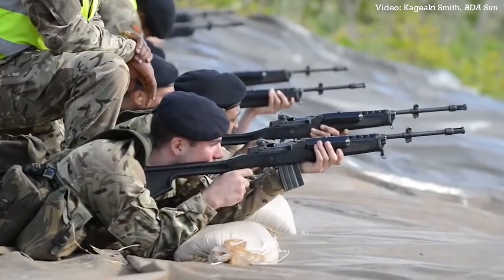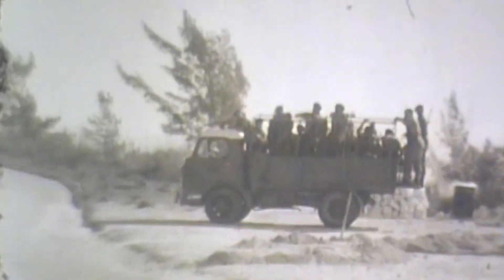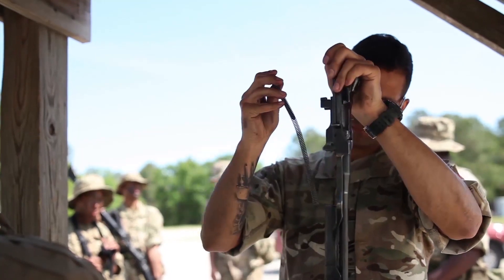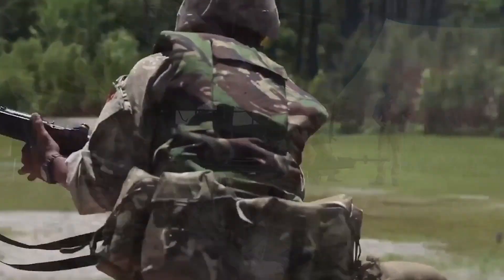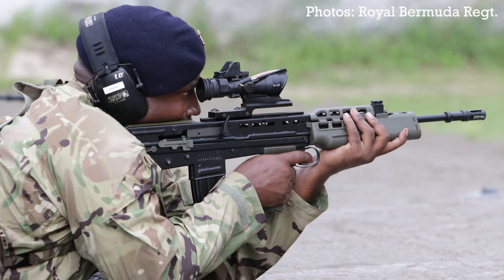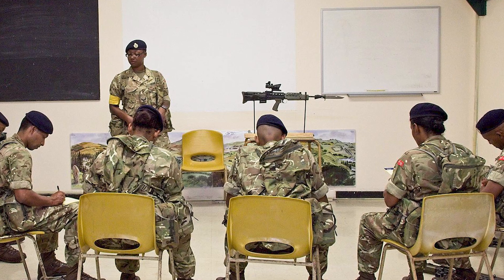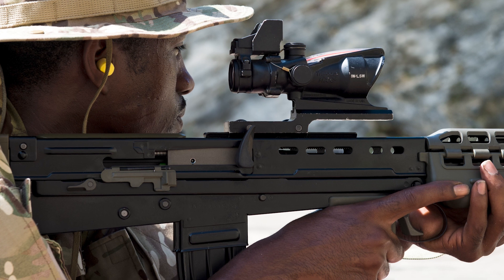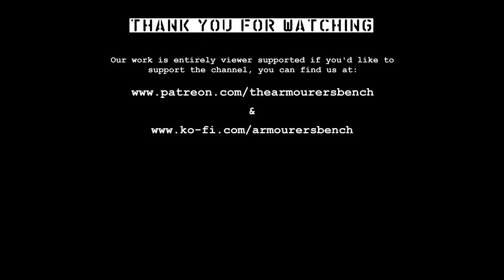The Mini-14 - The Royal Bermuda Regiment's Service Rifle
Did you know that the Royal Bermuda Regiment used the Ruger Mini-14 as its service rifle for over 30 years? If not, this video will give you the low down!